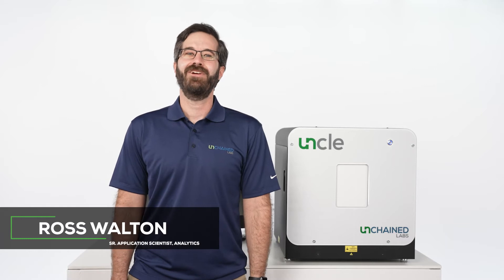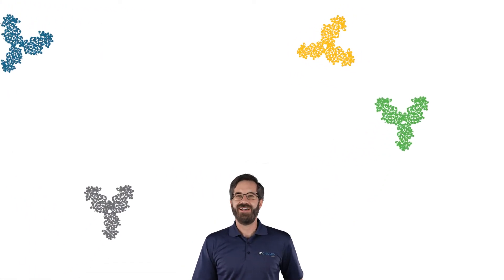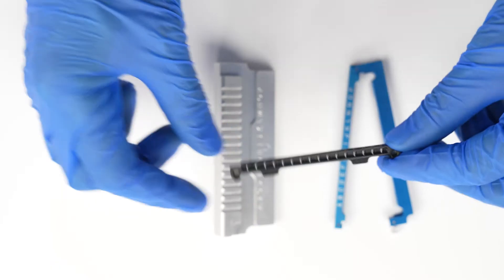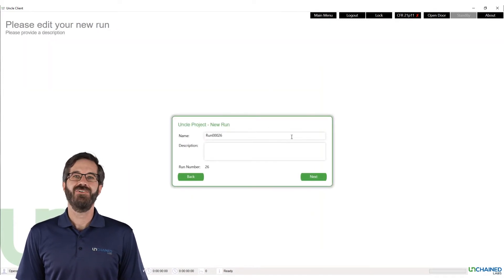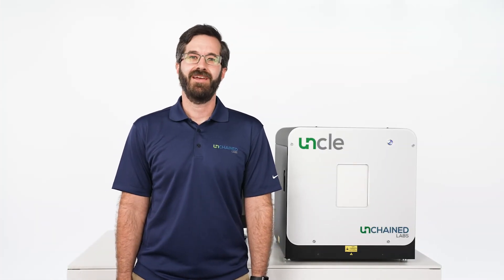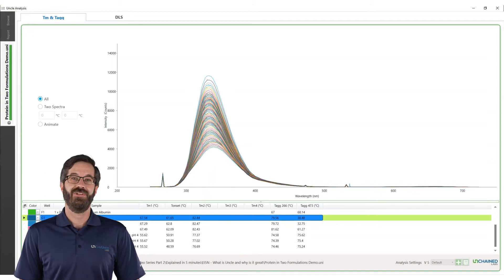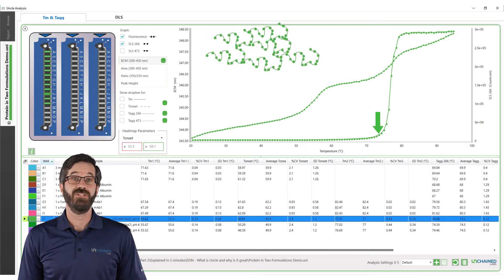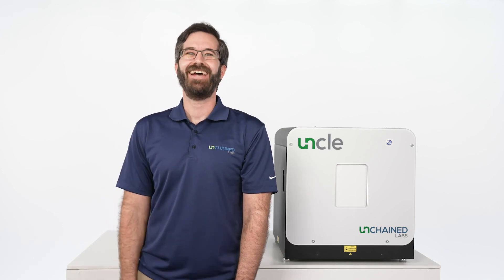Unchained Tackles Science in 5 - Protein Thermal Stability with Uncle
Meet the first all-in-one biologics stability screener Uncle. Uncle combines three detection modes - full spectrum fluorescence, static light scattering and dynamic light scattering - to give you all the stability and aggregation data you need using only 9 μL of sample. Check out how Uncle heats up your samples to see when unfolding and aggregation occur and get insight into whether one event leads to the other.